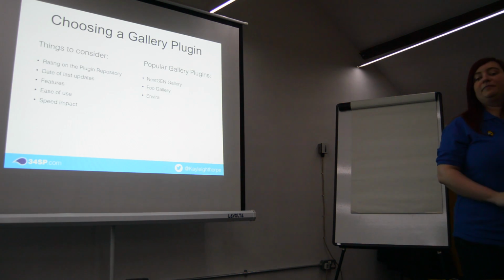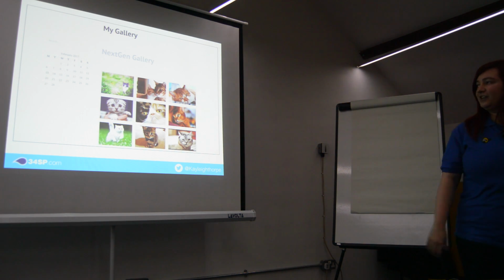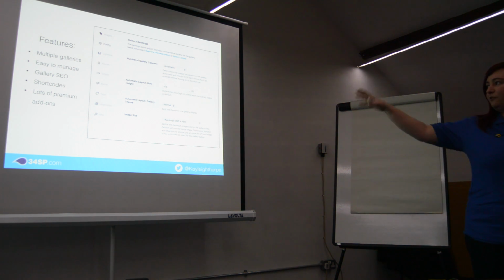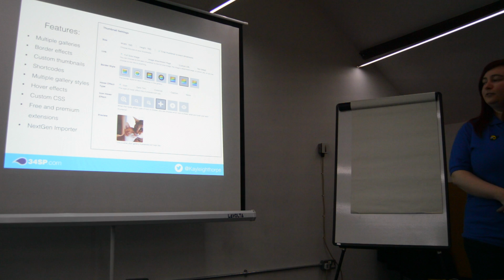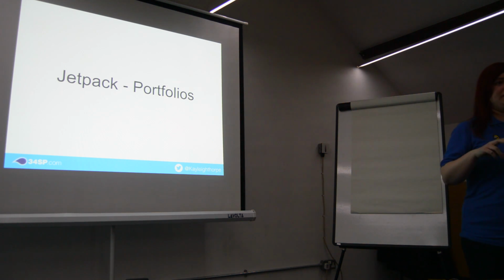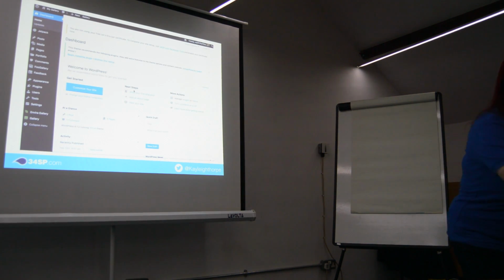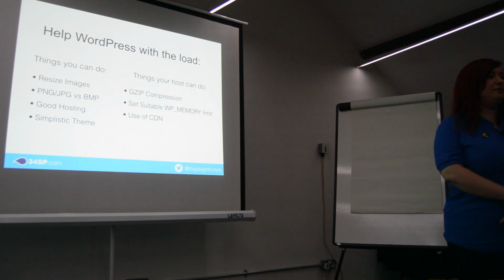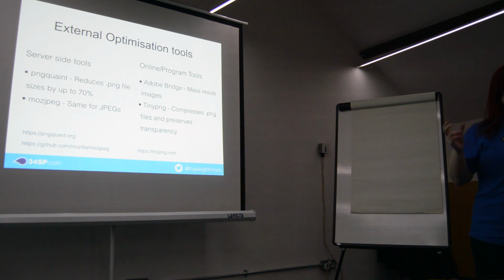Image Optimisation for WordPress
Kayleigh Thorpe WordPress Specialist for 34sp.com talks about image optimisation for WordPress Images and Galleries at February WordPress User Group.